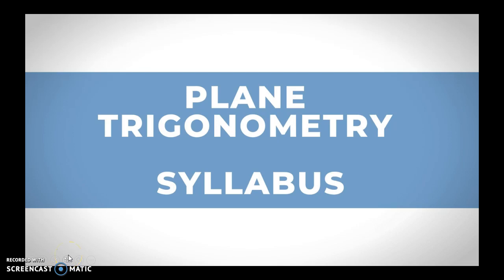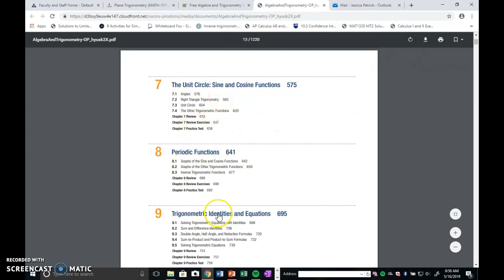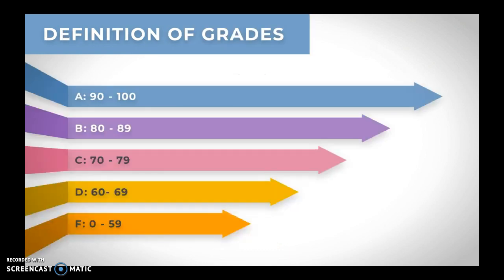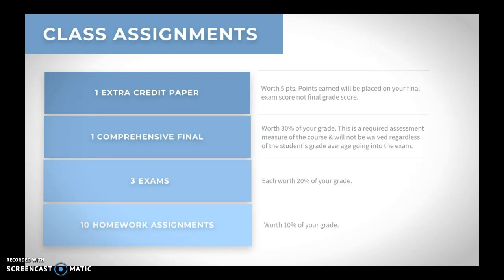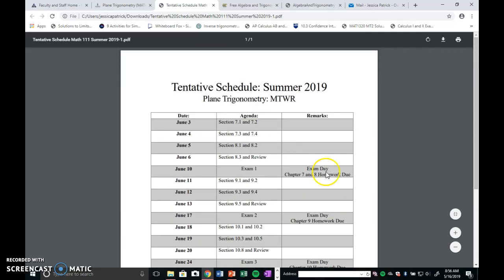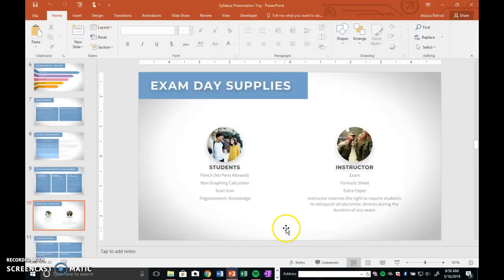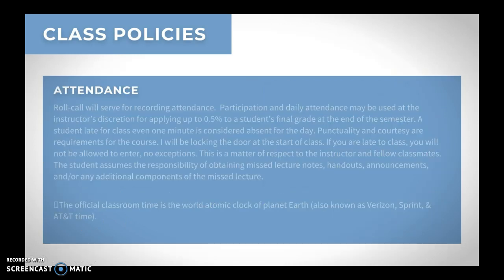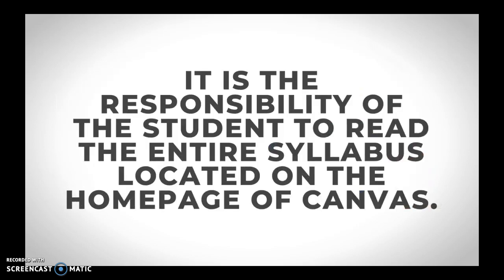Plane Trig Syllabus Presentation Summer